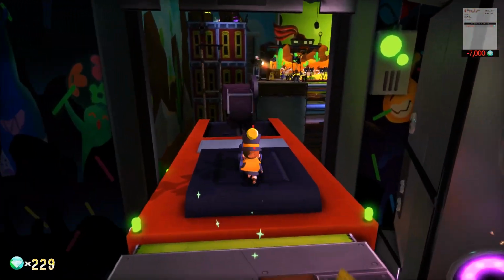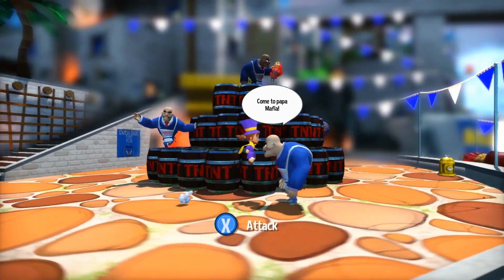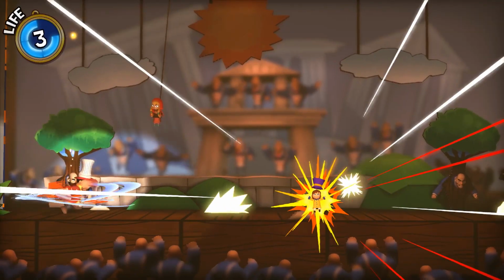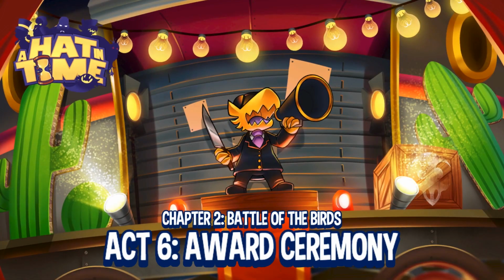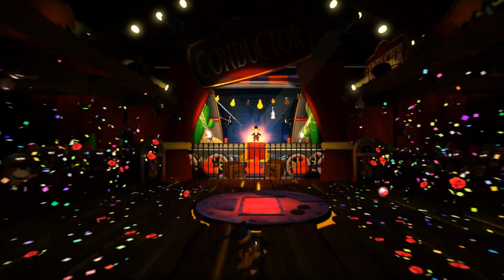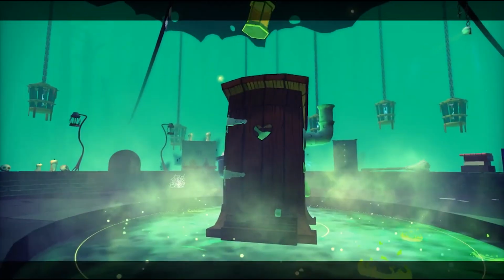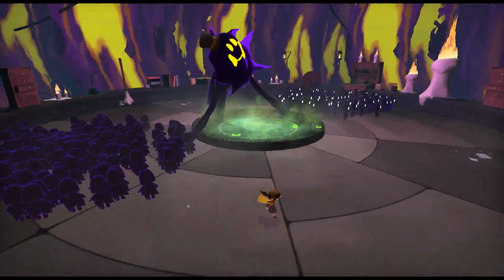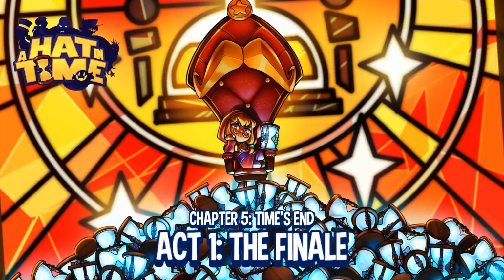Boss Rush: A Hat in Time - Cute Bosses Done Right!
Hello, fellow internet dwellers! My name is ThatGuyTrav and I am here to make some videos! This is another sort of "series" I want to do on my channel, I love bosses in video games and wanted to show off some of the best and worst! :D Thanks to my partner and friends for their support in making this, another video will be on the way!